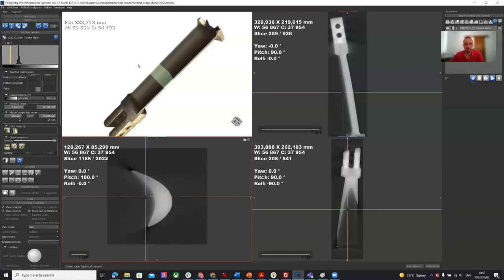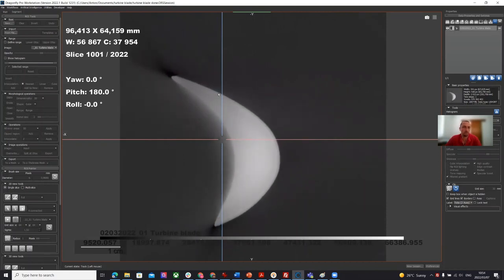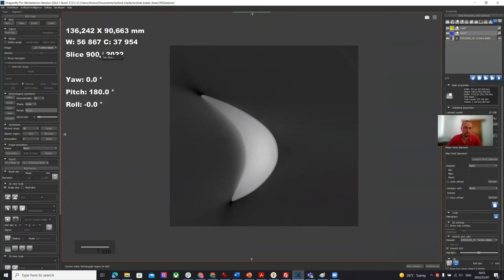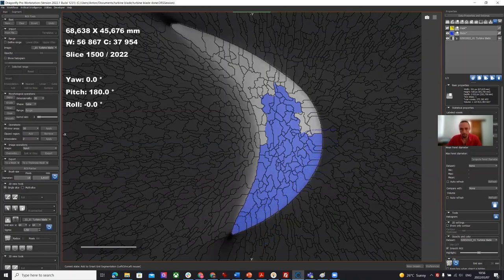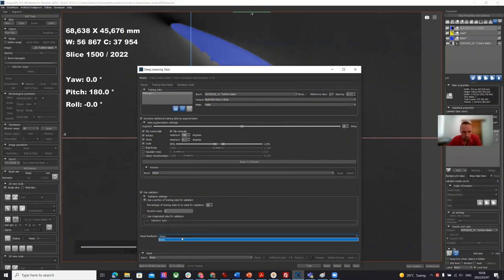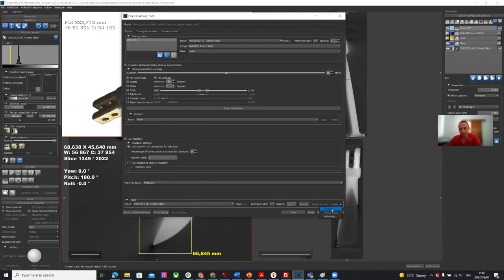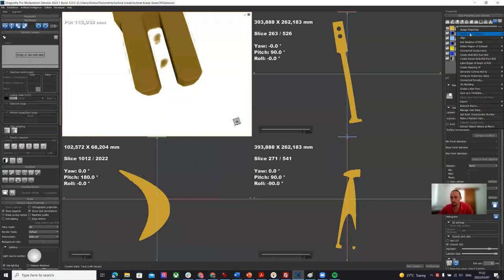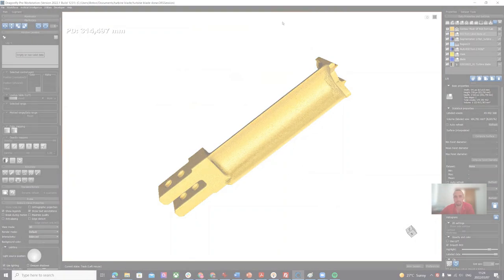Turbine Blade Segmentation Using Dragonfly Deep Learning - a Simple "How-To" Video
This “how to” video demonstrates the workflow to perform deep learning segmentation using the “Deep learning tool” in ORSDragonfly software. It accompanies the application note that can be found here: orss.ca/appnote2. Three cross sectional images of a turbine blade are segmented in 2D using the smartgrid tool (also called super-pixels). A U-net deep learning model is trained and used to segment the rest of the blade with great results.

Deep learning segmentation improves the time required for expert image processing, with human error entirely removed once a model is developed. This allows more reliable CT inspection and NDE inspection, allowing better quality control decisions, something that drives your business success. If you see the value of this for your manufacturing or quality control efforts, get your own 30 day trial of @ORSDragonfly software today

★ Read and see more about Dragonfly on our If you would like to see a specific analysis in our next application notes, please get in touch, especially if you can provide the data. We also offer commercial image analysis services!

Get Dragonfly Today!